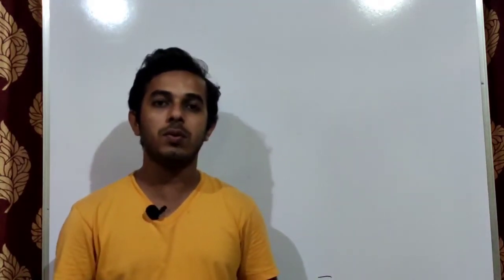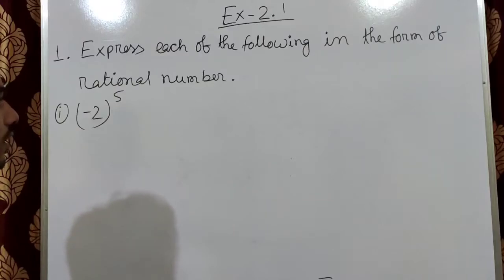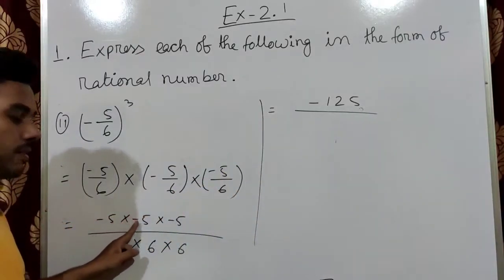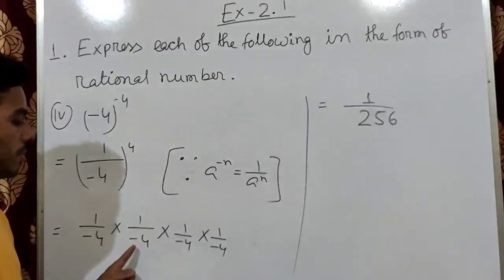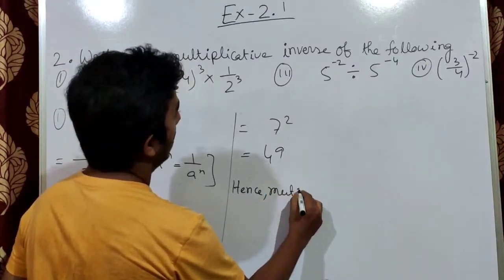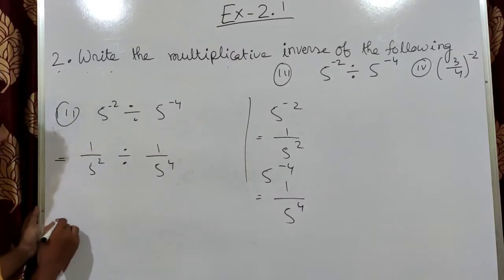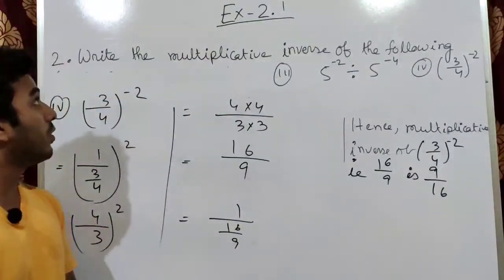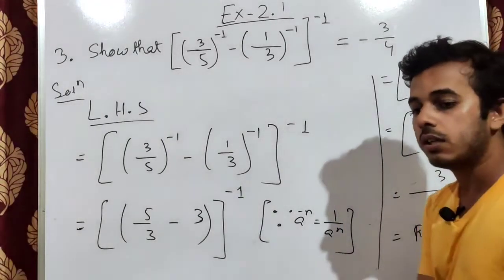Negative Integral Exponent of a Rational Number - Multiplicative Inverse - Ch:-2-Ex:-2.1 - Solutions